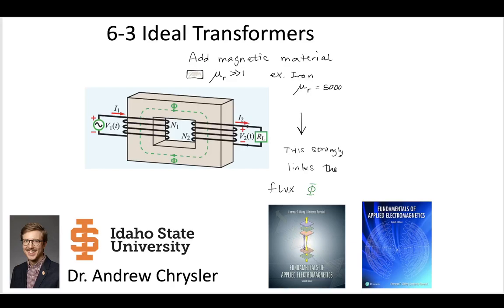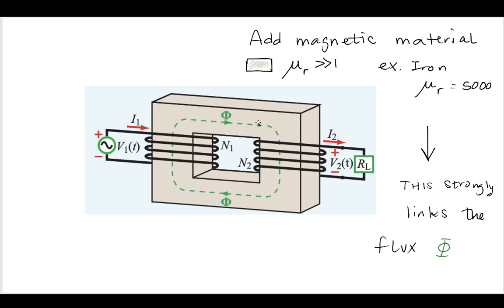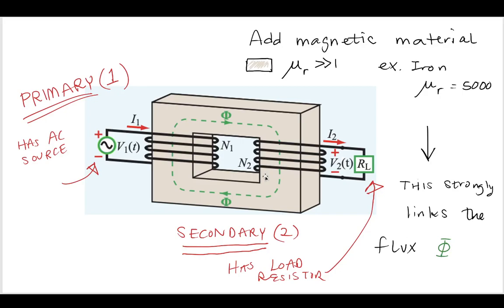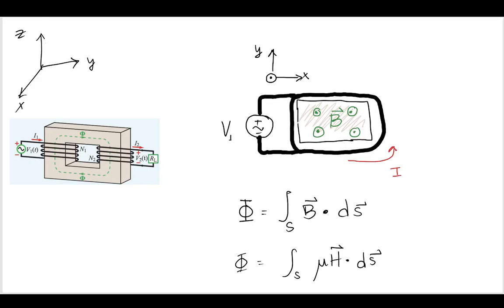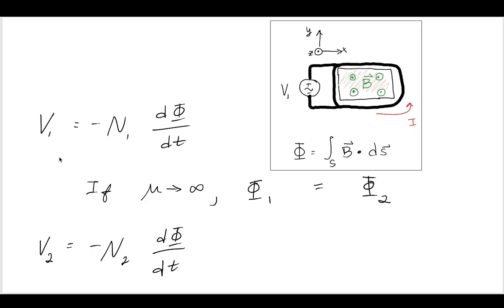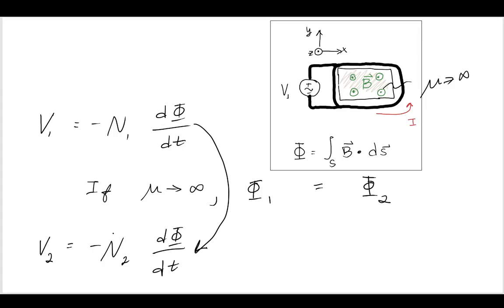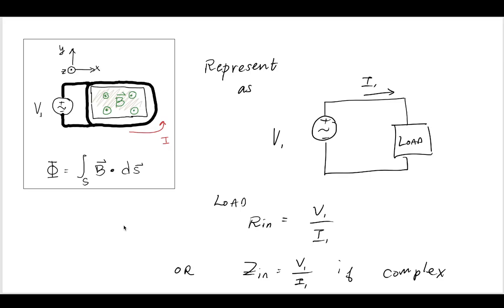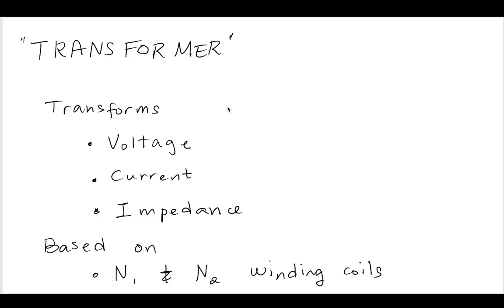6-3 Ideal Transformer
Describes the ideal transformers, how the ideal flux linkage transforms voltage, current, and impedance between the primary and secondary windings. This is a common example of a Faraday's Law application.